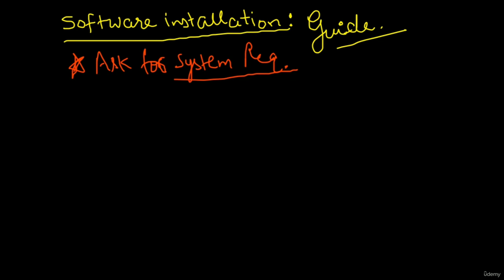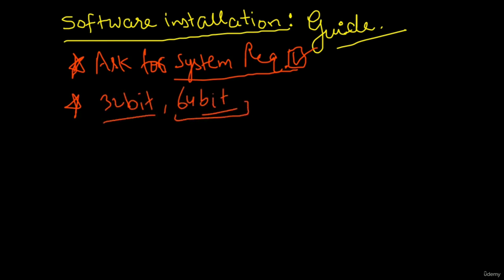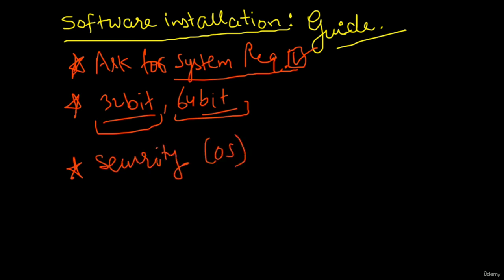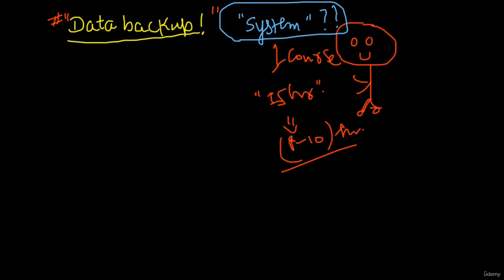33 Operations 22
It seems like you're asking about **Operations 22**, but I still need a bit more context to provide the most accurate description. "Operations 22" could refer to a wide range of topics across different fields. Here are a few possibilities:

1. **Mathematics or Arithmetic Operations**: It could refer to a set of 22 operations in some specialized mathematical context. For example, there might be a problem set or a curriculum involving multiple steps or processes labeled "Operations 22."

2. **Business or Manufacturing**: In business, **Operations 22** might be a specific project, operational procedure, or process defined within a certain framework or company.

3. **Military or Government Context**: Sometimes, **Operations 22** could refer to a specific operation, mission, or exercise with that designation in a military or strategic context.

4. **Software or Programming**: If you're working in tech or development, **Operations 22** might refer to a version of a specific software system, API, or a set of operations in a codebase or algorithm.

If you can provide a bit more detail about the context (math, business, military, or another area), I’d be happy to tailor the explanation more specifically!